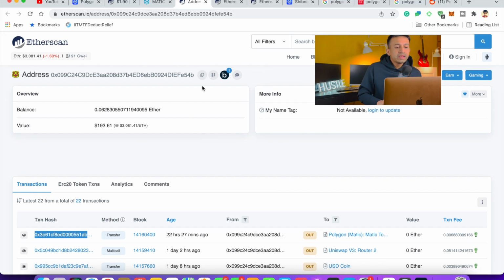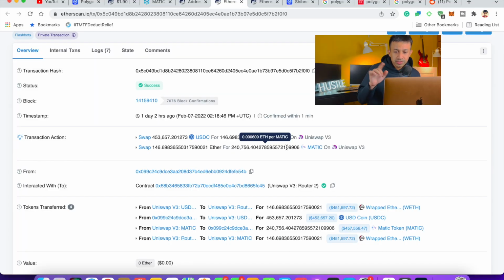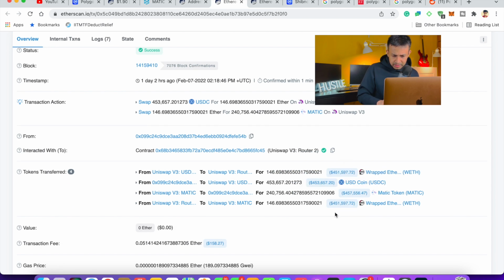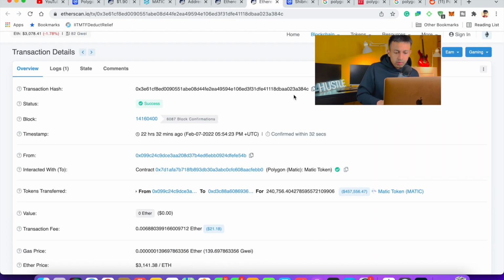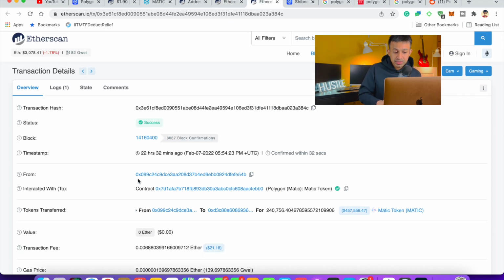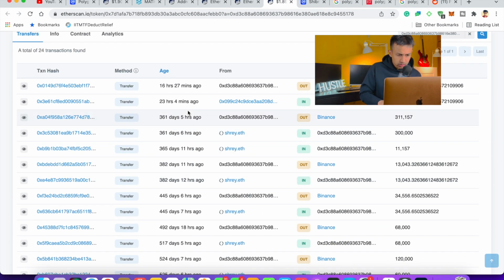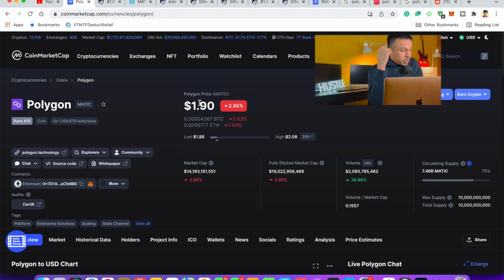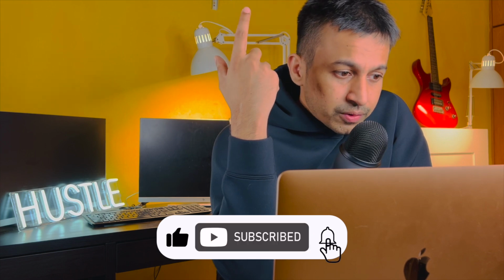Polygon Matic Whale Dumps $450K After $450M News?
Polygon Matic raised $450M in the latest round of fund raising with sequoia India capital. A polygon matic whale bought $450K worth of polygon magic coins and dumped right after the news.